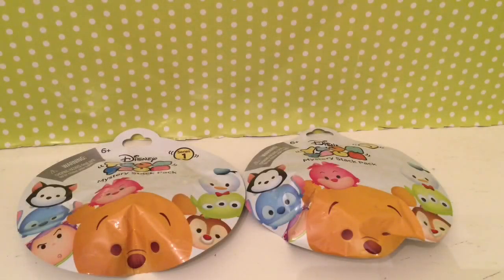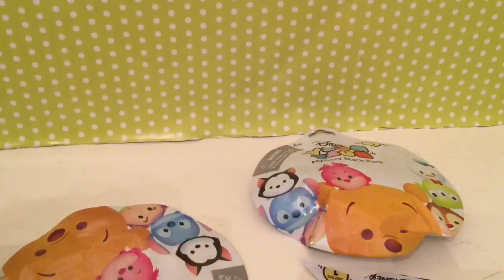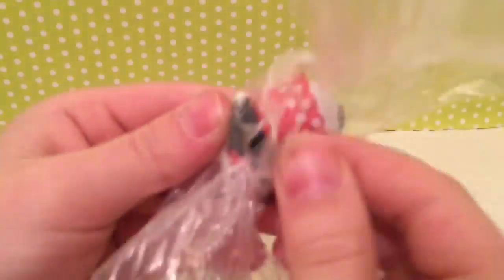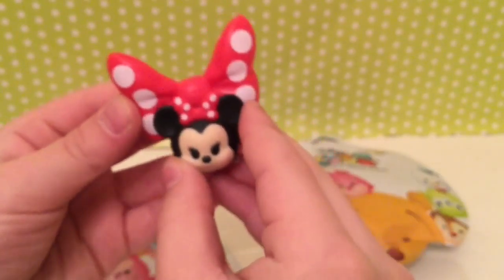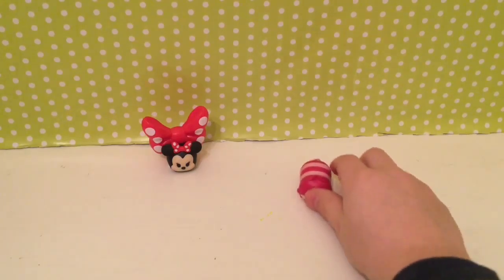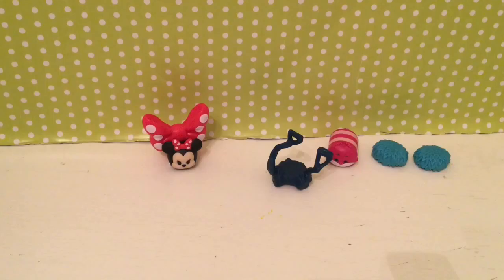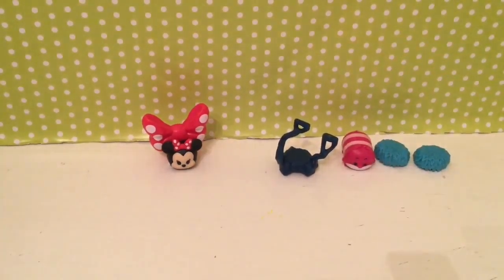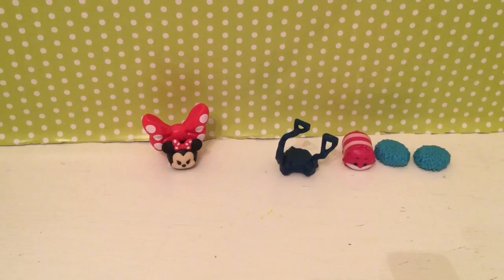Two Tsum Tsum Mystery Stack Packs Opening |Toys Toys And even More Toys